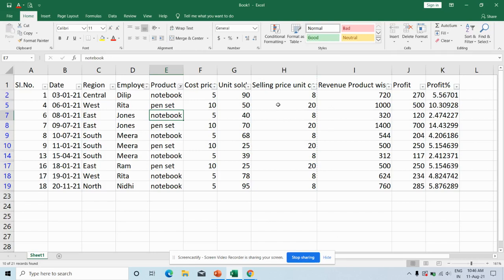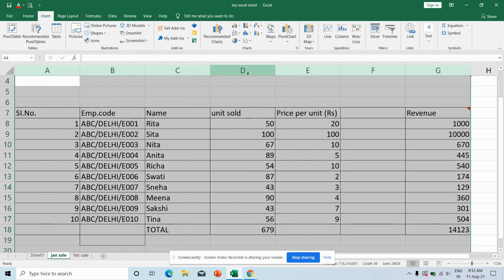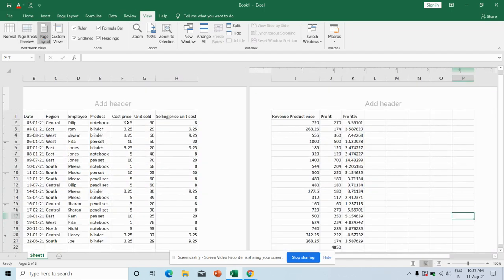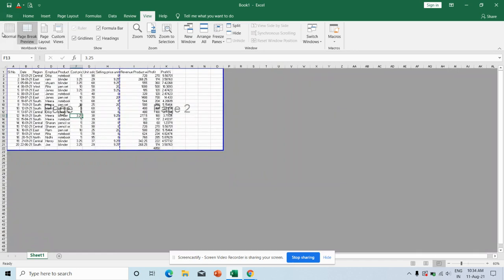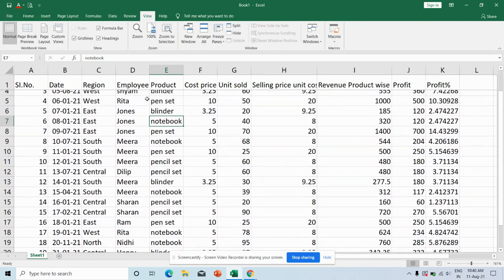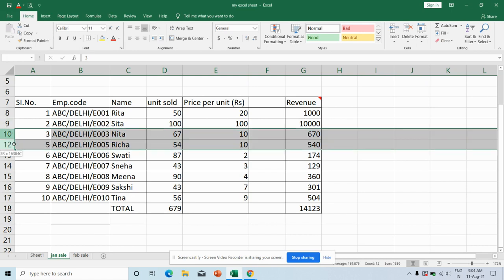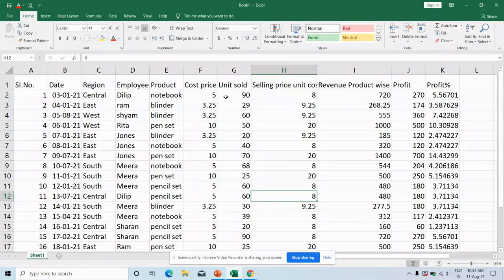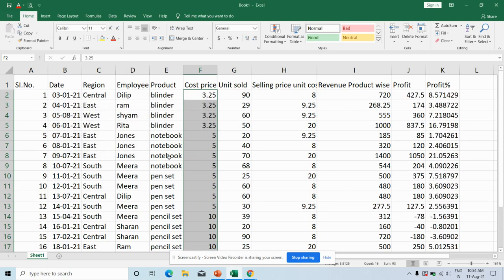MS Excel || part -7